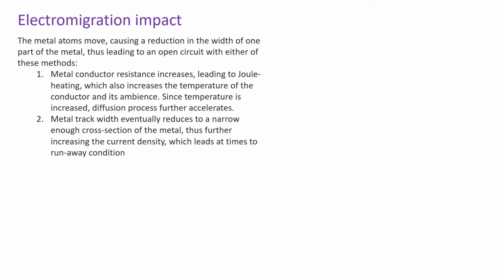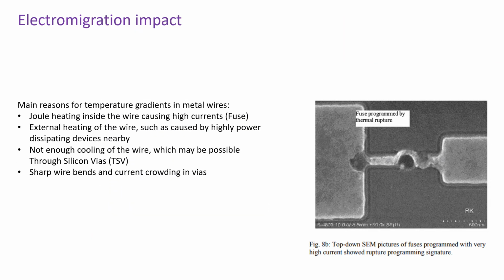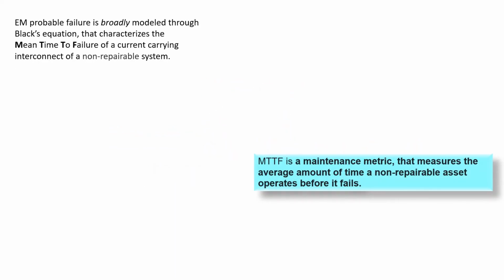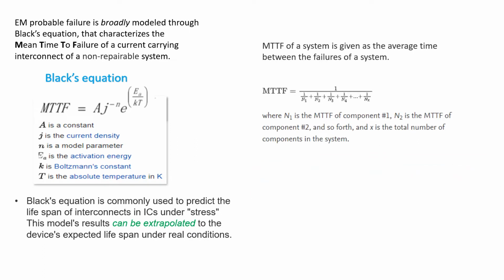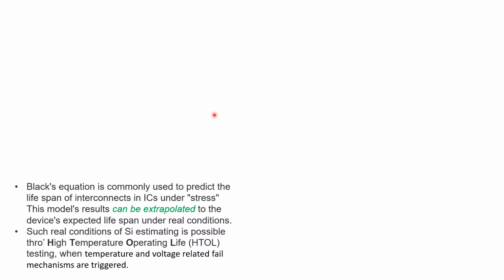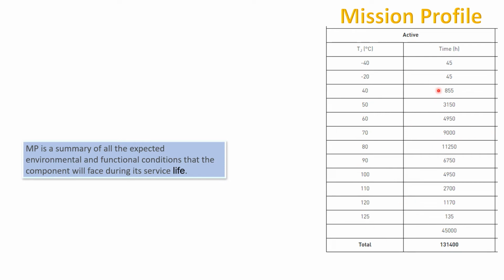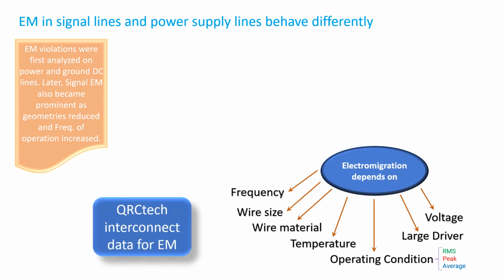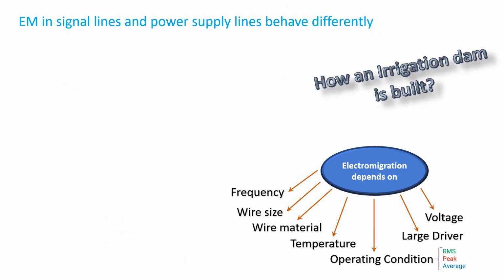MTTF Reliability part3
Covers MTTF, HTOL and FUSE working. Signal EM introduction.